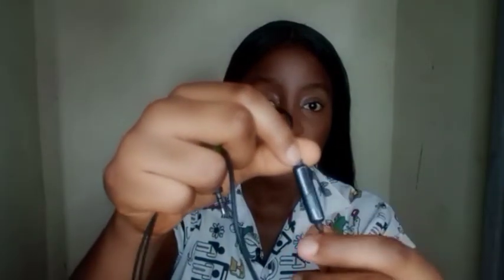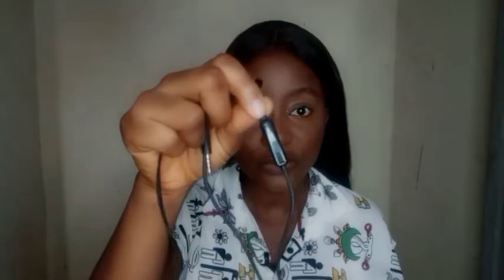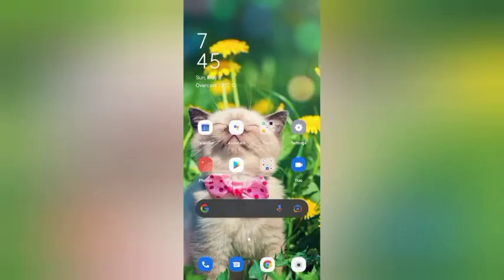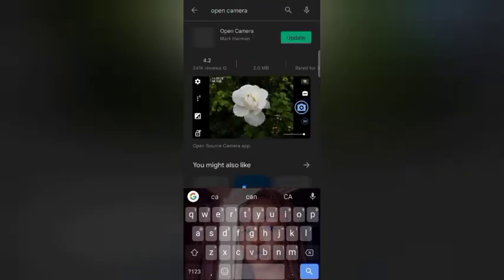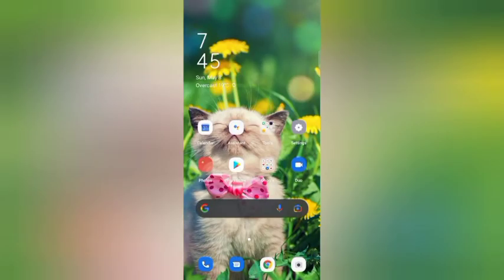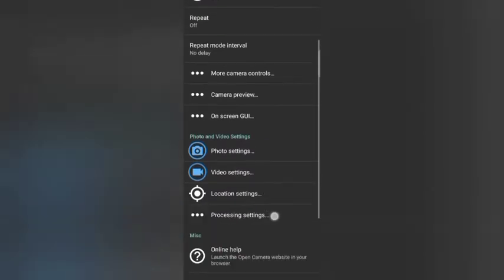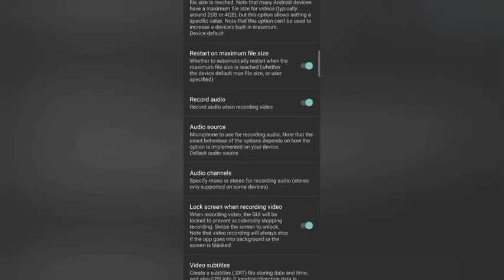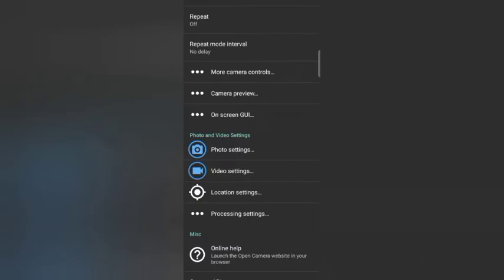How to use your EARPHONE as a MICROPHONE on your mobile phone 2022| Use your earpiece as a microphon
If you want to get amazing Audio quality on a budget then your Earphone is the best tool to use.
It's budget friendly, amplifies your voice and gives clear audio quality.
In this video, I showed you how to use the earphone on your mobile phone and the way to use it.

Microphoneforyoutubevideos
Bestmicrophoneforyoutubevideos
How to use your phone inbuilt mic with earphone
How to get better audio with earphones tiktok hack
How to use internal much with earphones
How to do ASMR without using a microphone
How to connect your collar mic to Bluetooth speaker
Earphones work for music but not calls